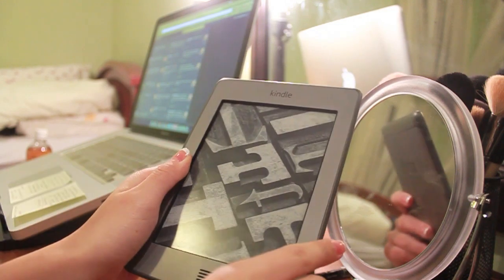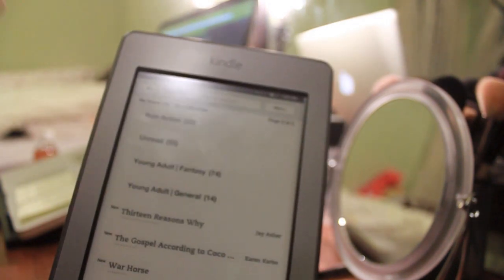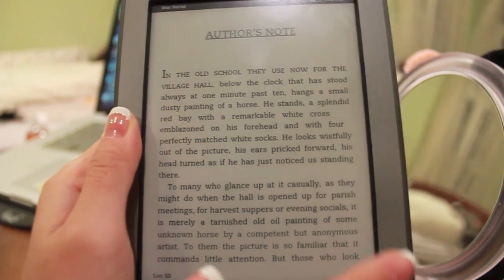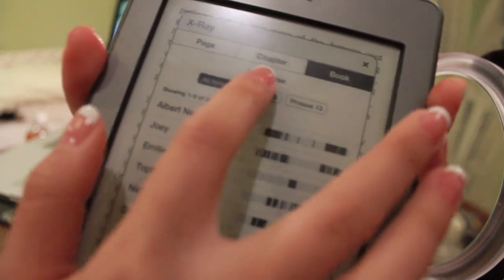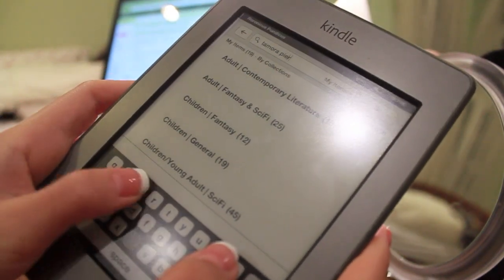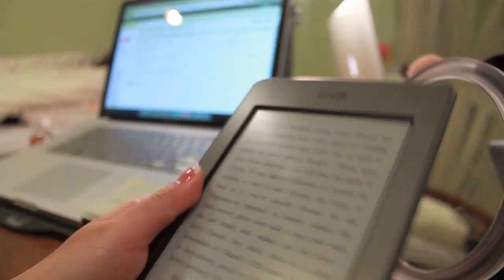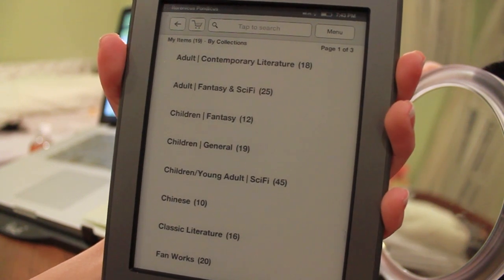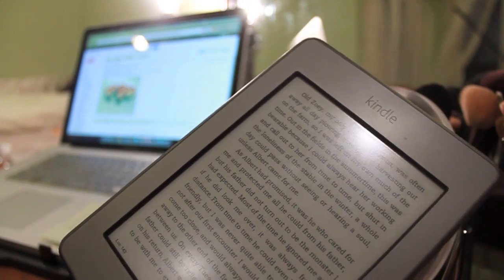Kindle Touch 3G In-depth Review and Demo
I'm back with the full review! ;) Hope this helps.

For you beauties interested in the make up I am wearing, you can go to my blog post about it

My unboxing video with initial thoughts on this device as well as thoughts on the Special Offers "cheaper" Kindles